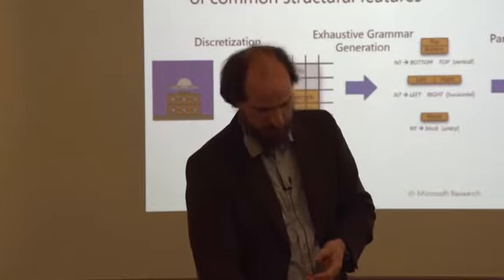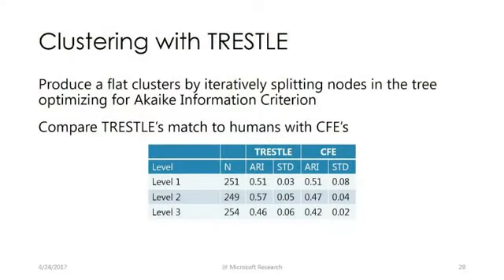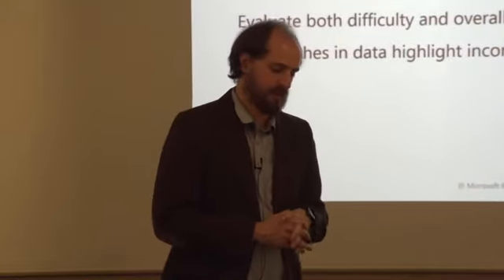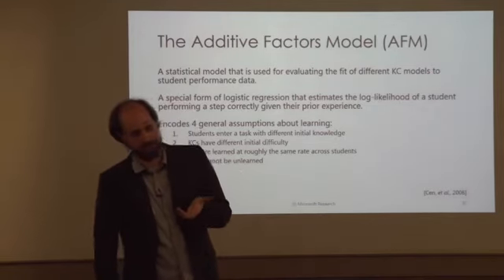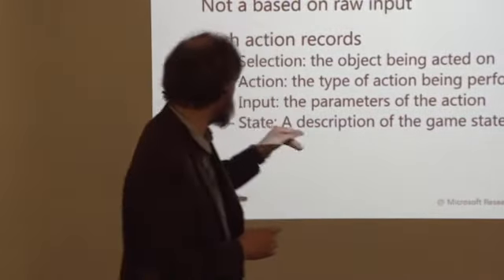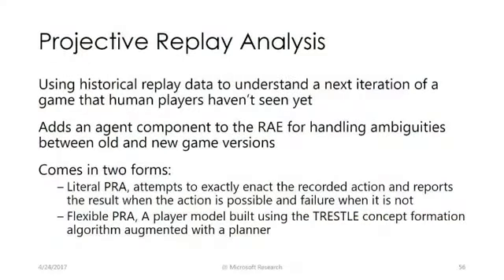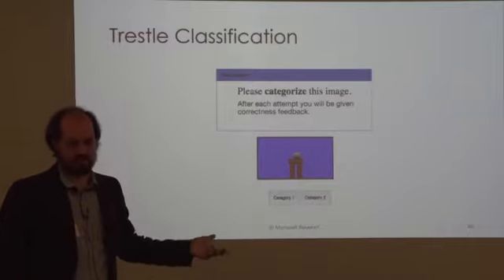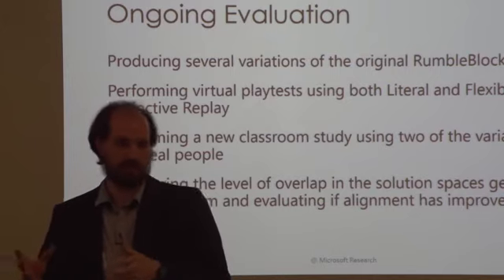Seeing Experience from Many Angles: Educational Game Design as a Data-Informed Craft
Increasingly, educational games have become an established part of the instructional landscape, however designing a compelling and effective instructional game remains a challenge. One of the reasons for this challenge is that game players are afforded some agency to craft their own experiences, making it difficult to anticipate the kinds of experiences they might have. Further, when designing with an instructional intent the goal is to make a lasting impact on players' knowledge, which is invisible to designers.

In my work, I look to address these challenges by developing novel tools and processes to provide designers with different perspectives on player experience. By drawing from varied backgrounds of HCI, Data Science, and Artificial Intelligence, I build models of players that can be compared to real player behavior and provide data to decide whether a game is playing according to its intention. In this talk I will describe several projects that support this goal and layout my vision for educational game design as a data-informed craft.